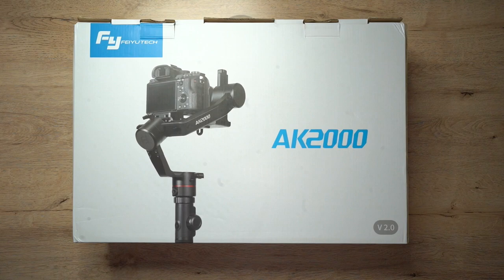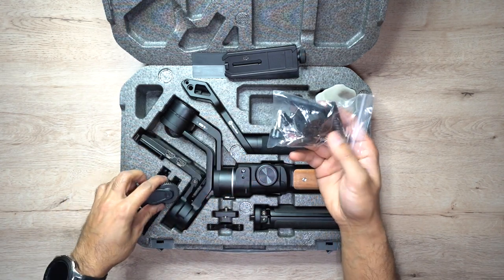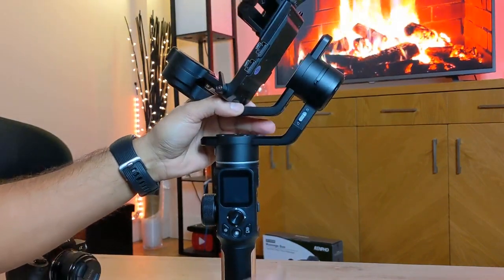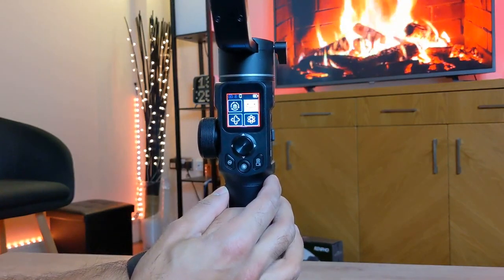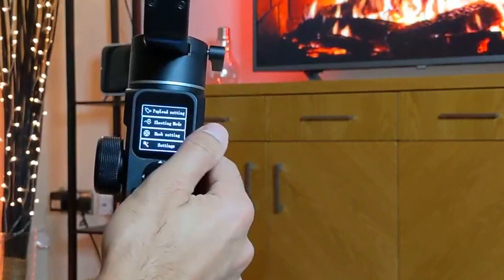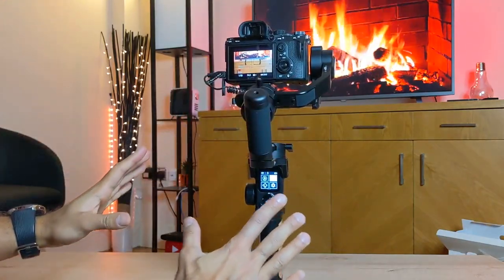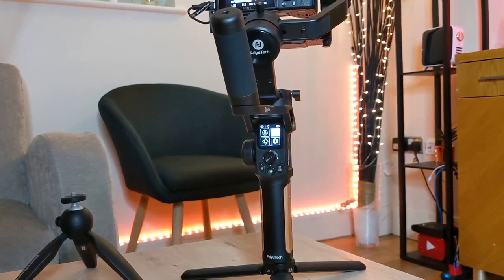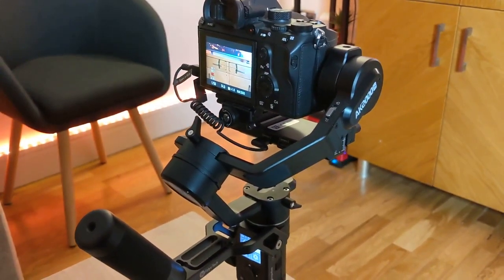FeiyuTech AK2000S Gimbal - Unboxing, Setup and Sample Footage!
This is the new FeiyuTech AK2000S DSLR Gimbal. Take a look at the full unboxing, setup and review with sample footage!